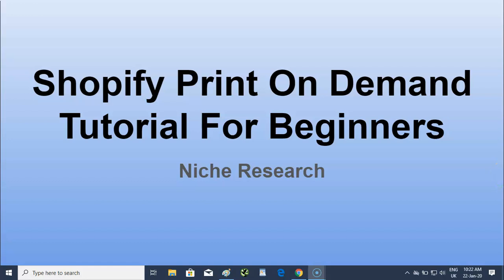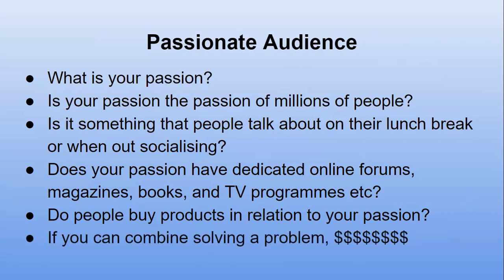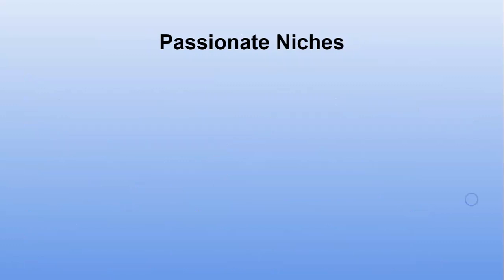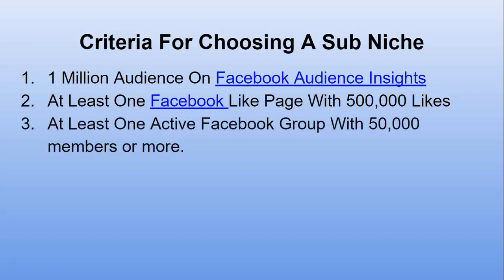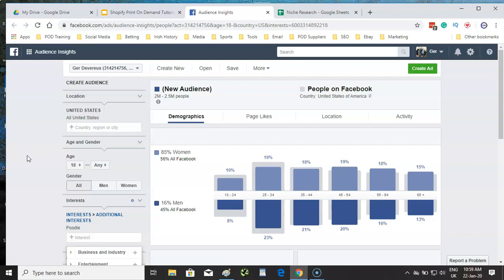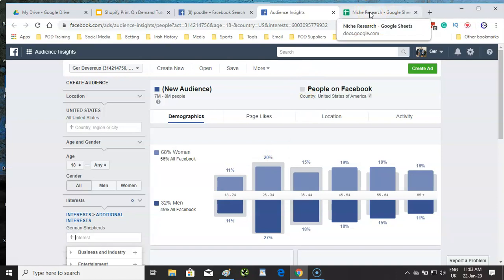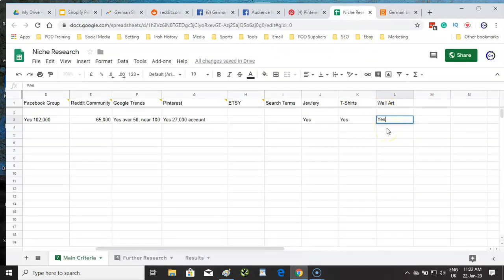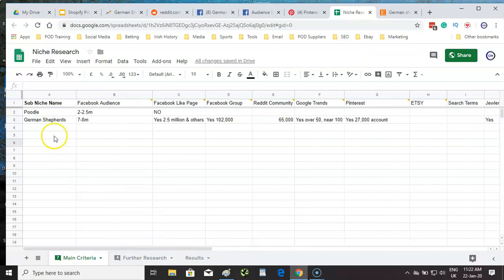Shopify Print On Demand Tutorial - Niche Research - 2020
Shopify Print On Demand Tutorial For Beginners - Niche Research

In this video, I give the ultimate guide on niche research for a Shopify Print On Demand Store.

1# What Is A Niche?
2# What Is A Passionate Niche?
3# How To Find A Passionate Nice?
4# What Products Can We Sell For Print On Demand?